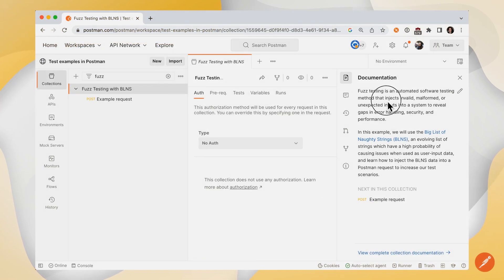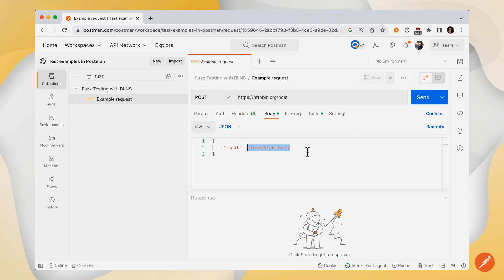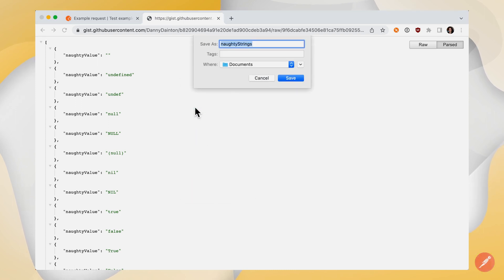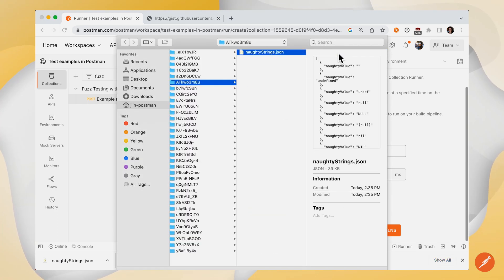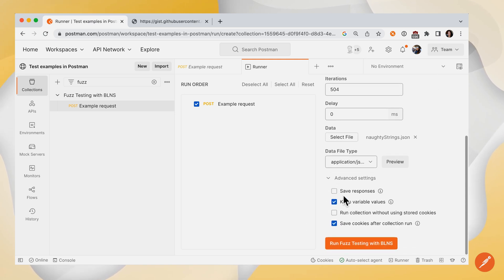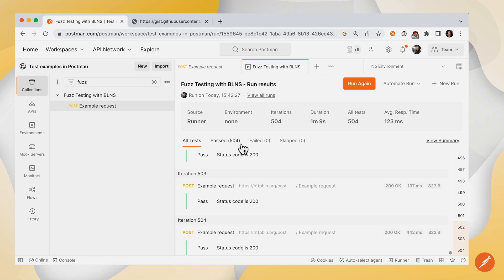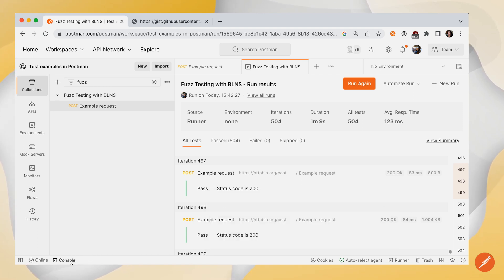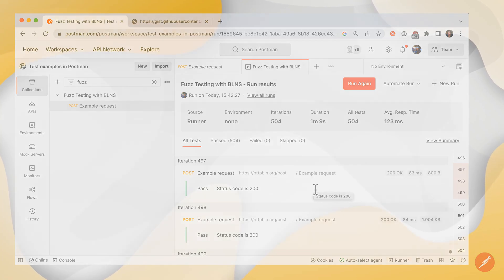Fuzz Testing with Big List of Naughty Strings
Learn how to inject invalid, malformed, or unexpected inputs into a system to reveal gaps in error handling, security, and performance with the Big List of Naughty Strings. Loop through an external data file containing potentially problematic data to increase your negative test scenarios.